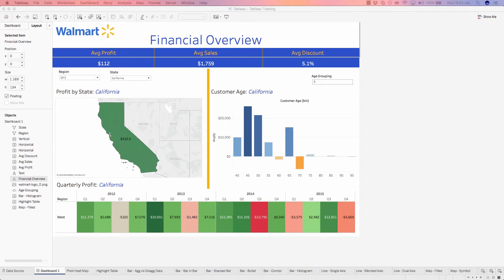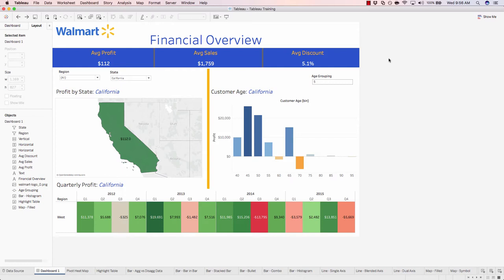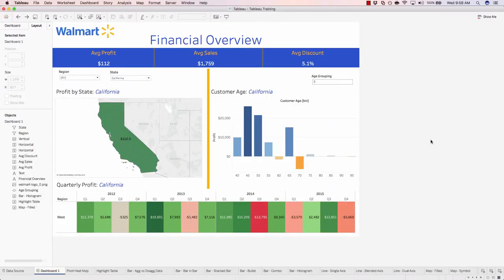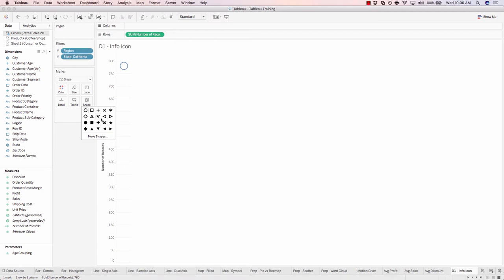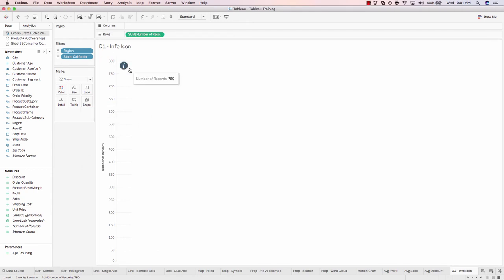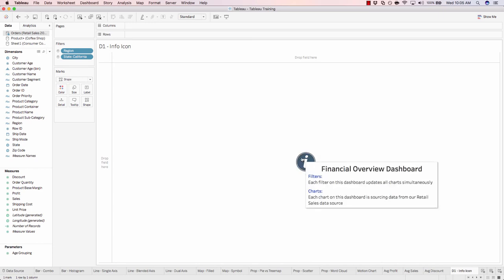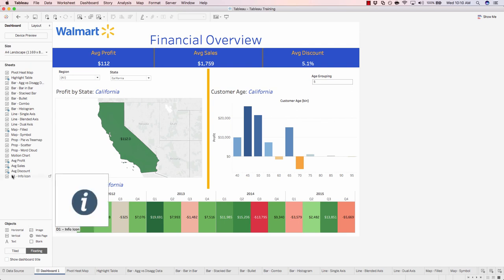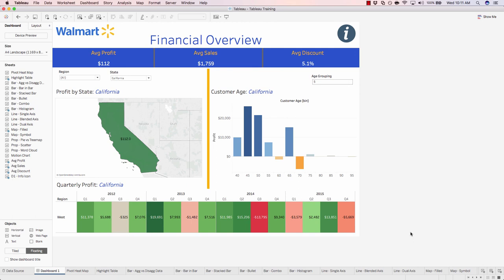Easily Add an Information Icon in Tableau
Information Icons cannot be added out of the box in Tableau and are a little tricky to configure Let's breakdown how to get one on your dashboard to add additional hover over context to better inform users on how to use your dashboard.  Access full course!